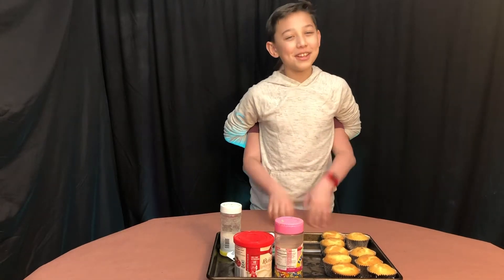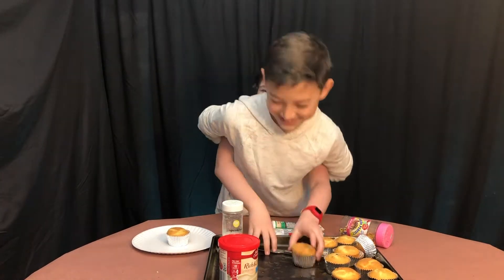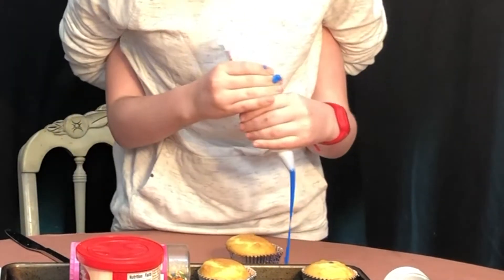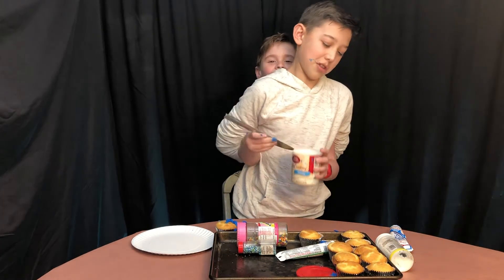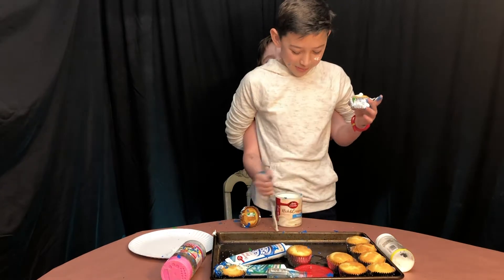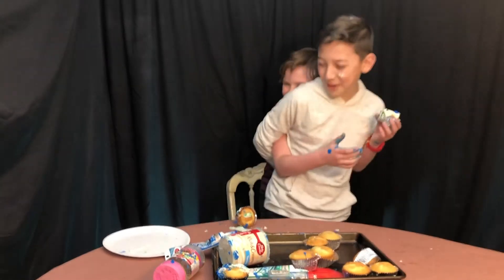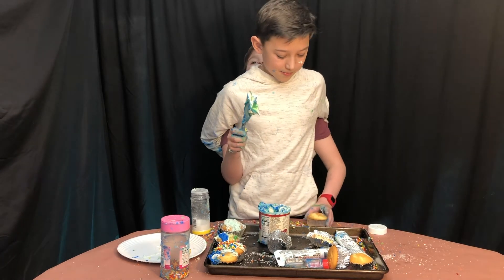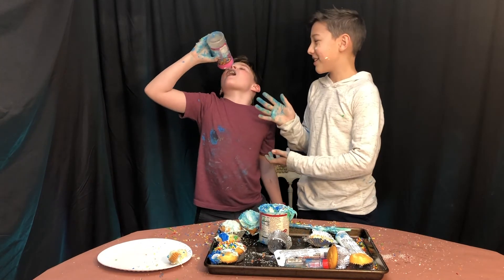No Arms Challenge (cupcake edition)